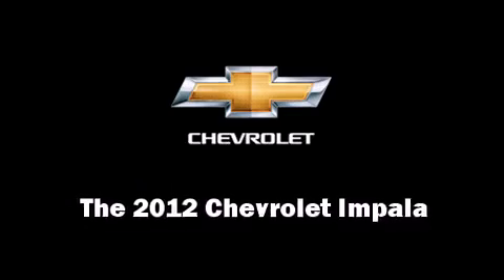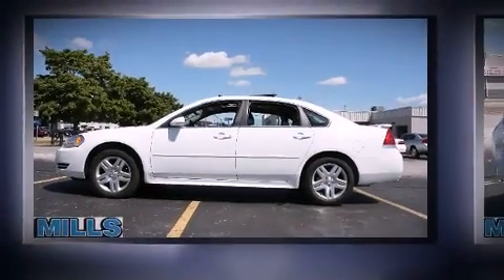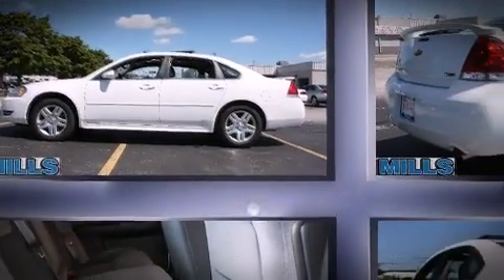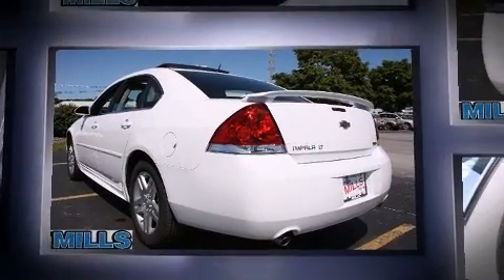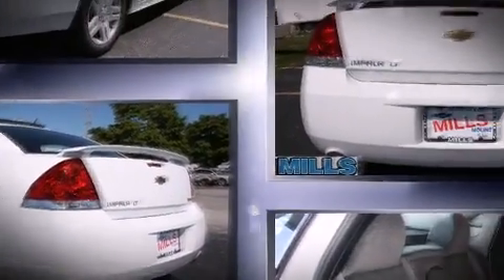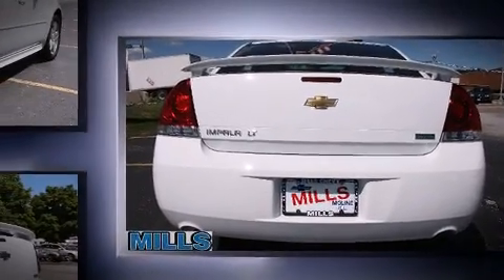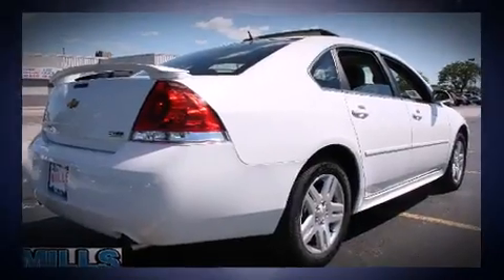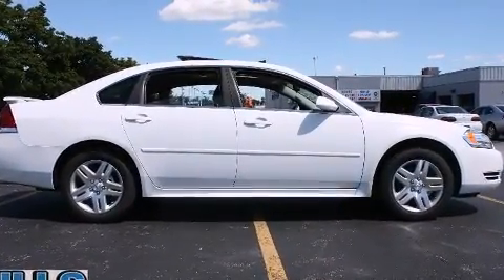2012 Chevrolet Impala LT in Moline, IL 61265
Mills Chevrolet
1610 39th Ave

Get excited about the 2012 Chevrolet Impala. This 4 door sedan offers the features and options for which you've been searching. A 3.6 liter V-6 engine pairs with a sophisticated 6 speed automatic transmission, providing a smooth and predictable driving experience. Well tuned suspension and stability control deliver a spirited, yet composed, ride and drive All of the premium features expected of a Chevrolet are offered, including: delay-off headlights, 1-touch window functionality, a leather steering wheel, an outside temperature display, power windows, cruise control, and remote keyless entry. For drivers who enjoy the natural environment, a power moon roof allows an infusion of fresh air. Premium sound drives 6 speakers, providing you and your passengers a sensational audio experience. Take assurance in side curtain airbags, providing head protection in the event of a severe collision. We know that you have high expectations, and we enjoy the challenge of meeting and exceeding them! Stop by our dealership or give us a call for more information.